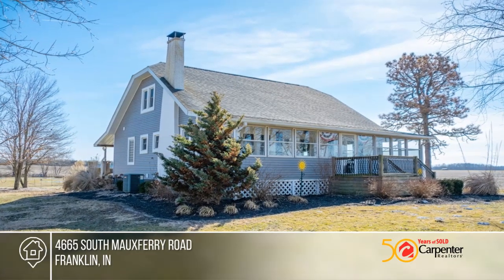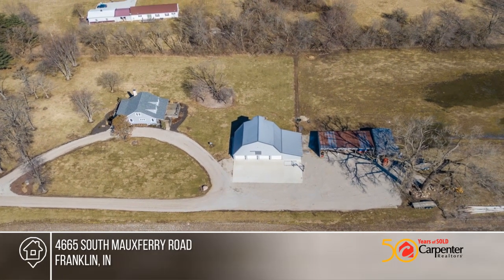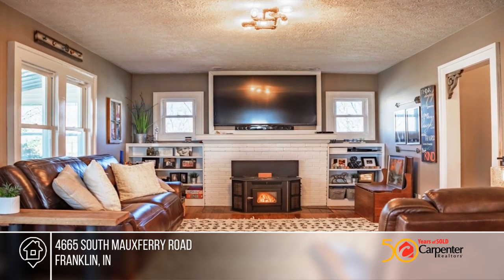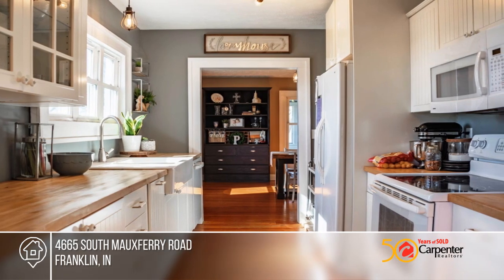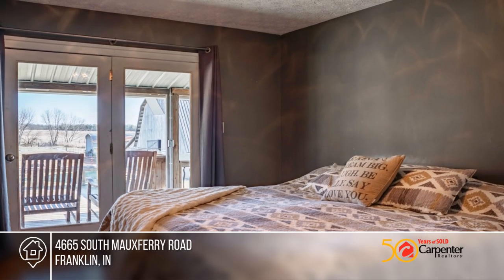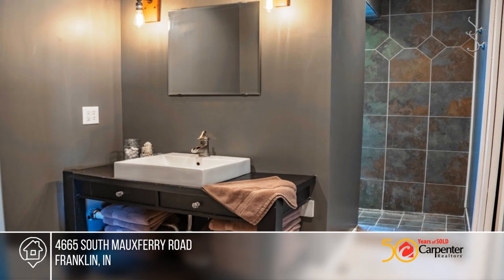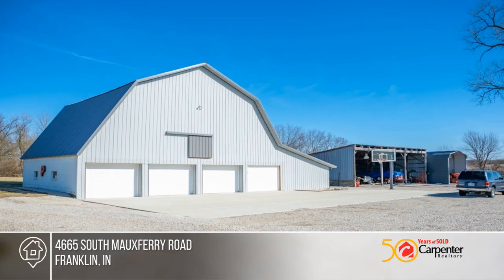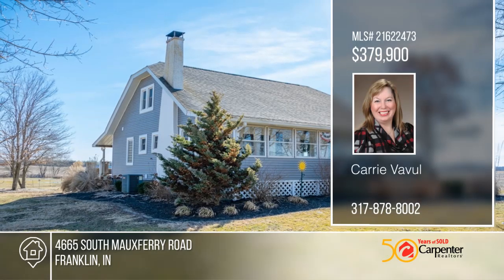4665 South Mauxferry Road Franklin, IN | MLS# 21622473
4665 South Mauxferry Road, Franklin, IN

This farmhouse has been completely updated while maintaining its original character! The home has been gutted and rehabbed in the last 12 years including kitchen, windows, main-level master suite, upstairs bath, HVAC, roof, and siding, with complete replacement of electrical and plumbing throughout.